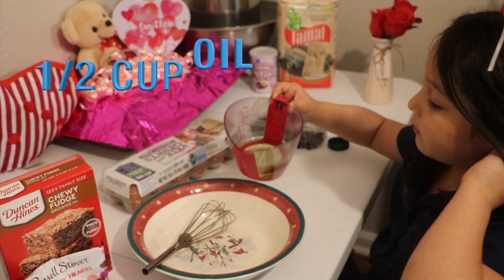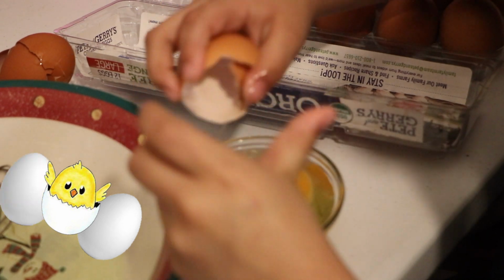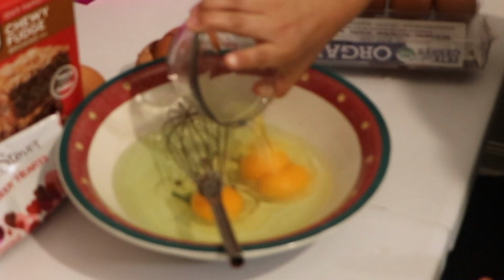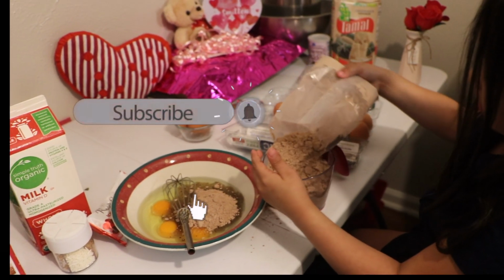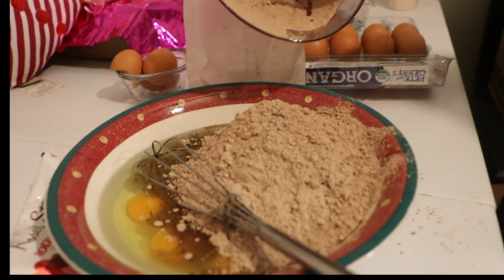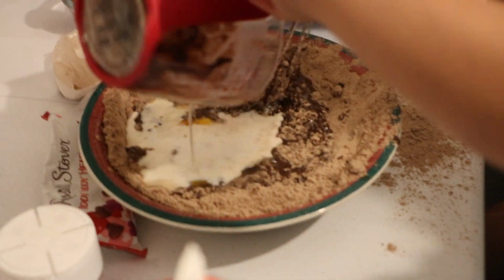How To Make The Best Homemade Fluffy Fudgy Chocolate Brownies PERFECT Recipe | Addison's Playhouse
Walk step by step with Addison on how to make the best fudgy fluffy brownies of all time!!